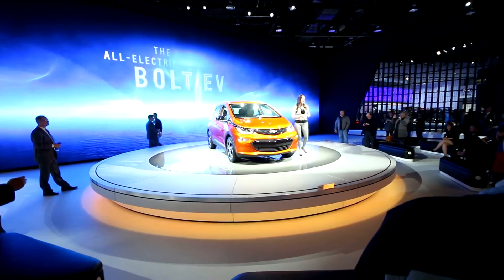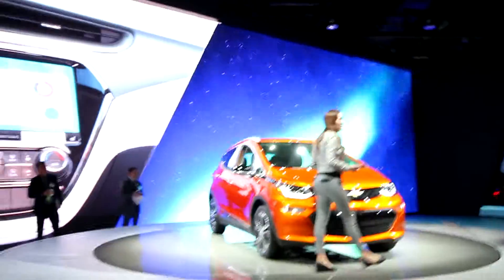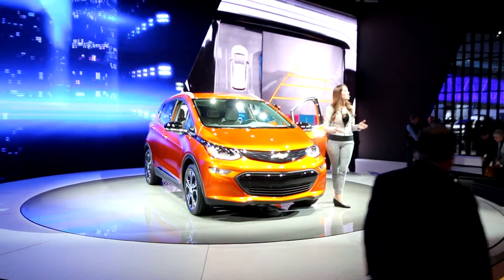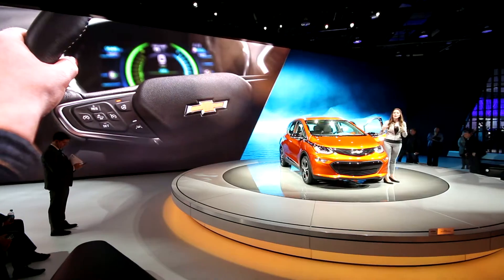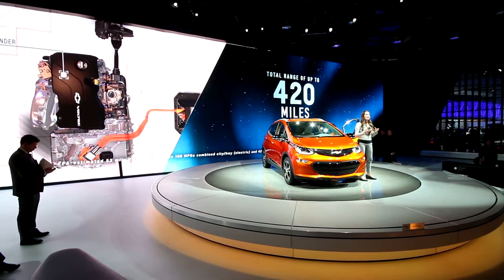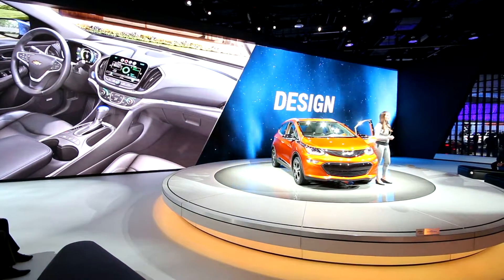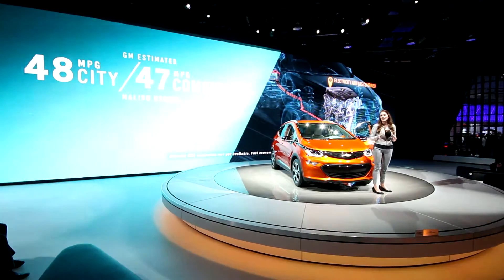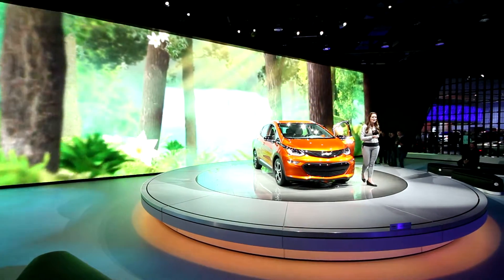Chevrolet presentation at NAIAS 2016 presenting the Bolt , Volt and Malibu Hybrid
Chevrolet flaunting its green credentials with the launch of the 2017 Bolt , Volt and Malibu Hybrid at Detroit Auto Show 2016